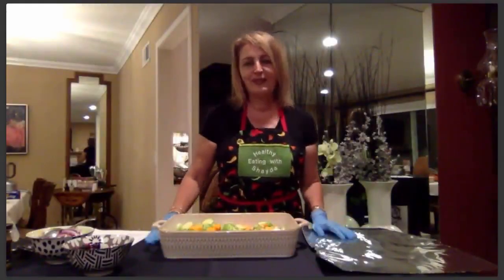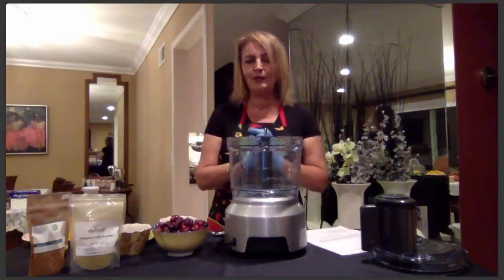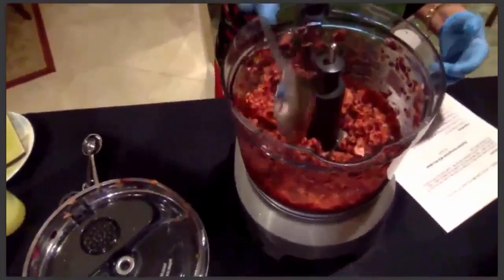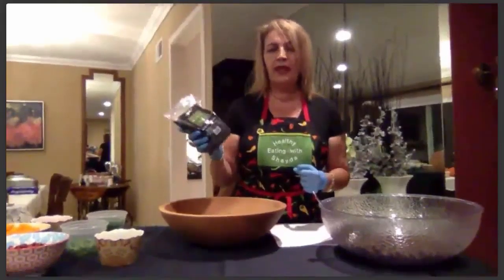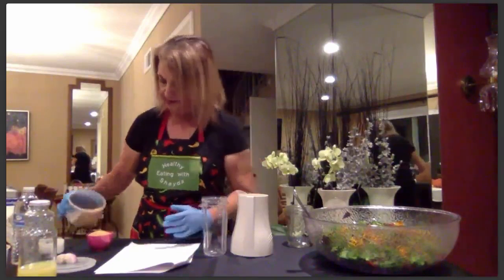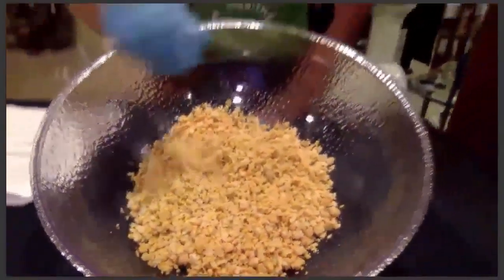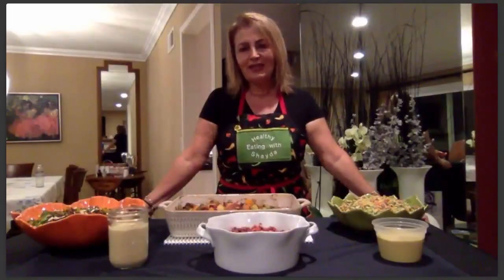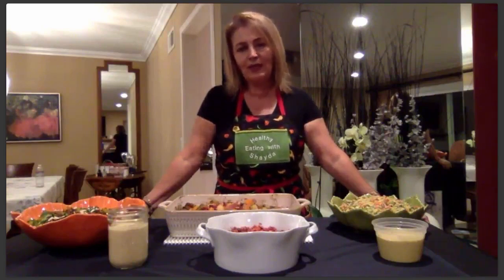Holiday Cooking Webinar! Live #17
The holidays are fast approaching and we all need a little help and inspiration. In this live webinar that Gustavo and  I did.  Here I will share with you six recipes, that even non-vegans will absolutely love.  We are making a delicious roasted brussels sprouts & butternut squash, Spicy cranberry relish, a delicious pomegranate wild  rice salad with dressing and Chef Mauricios mustard "Tuna" salad with dressing.   All of these recipes are gluten free, SOS free (salt, oil & sugar free), and absolutely delicious.  Nobody will miss the turkey!  My hope is that these recipes gives you lots of ideas and inspires you to get creative in the kitchen.   Here's to helping you make your Thanksgiving day easier and more delicious.  Happy Thanksgiving everyone:)

See recipes below:

Delicious Roasted Brussels Sprouts and Butternut Squash
Ingredients:
1lb. fresh Brussels sprouts, sliced in half
1lb. fresh butternut squash, cubed
1 large red onion or sweet onion (vadilia)
1 cup fresh cranberries
¼ cup fresh lime juice
¼ cup fresh orange juice
1 Tbsp. lemon pepper
Preparation:
In a large bowl, add the sliced Brussels sprouts, butternut squash, cranberries and
onion and toss. Then add the orange juice and lime juice and toss until it’s well coated.
Put everything in a casserole dish then sprinkle the lemon pepper on top. Cover the
dish for the first 30 minutes, then remove and let it cook in the oven until the juice has
evaporated and the veggies have roasted to your liking.
Heat the oven at 400 degrees and roast in the oven for 30-50 minutes.

Spicy Raw Cranberry Relish
Ingredients:
1lb. bag of fresh cranberries, rinsed
1 small red onion, quartered
2 medium oranges, zested, peeled & sectioned
5-6 medjool dates, pit removed
1 Tbsp. fresh mint
1 lime, juice & zest
¼ Tsp Jalapeño pepper, or more to taste OR citrus pepper from savory spice
Preparation:
In a food processor fitted with an “S” blade, first pulse the oranges, zest, lime juice, red
onion and dates. Then add the fresh mint, cranberries and Jalapeño pepper. Keep
pulsing until you get the consistency that you like. I prefer this to be a little chunky but
it’s delicious either way.

Delicious Pomegranate Wild Rice Salad
Ingredients:
3 Cups of cooked wild rice
1 bunch flat or curly parsley, chopped
½ cup or more chopped fresh mint
4 scallions, chopped
1 yellow bell pepper, chopped
1 ½ cup pomegranates arils
8-10 ounces mixed greens, spinach, kale or spring mix lettuce
2 cups steamed butternut squash or Hannah sweet potatos
Dressing:
½ cup toasted sesame seeds
¼ cup fresh orange juice
¼ cup fresh lime juice
1 small shallot
½ cup of water
Preparation:
Put everything in a blender and blend until smooth.
Note:
For the dressing you may use just fresh lime or lemon juice, or your favorite flavored
balsamic vinegar (pomegranate).
Preparation:
Cook wild rice according to your preferred method. Then steam or roast the butternut
squash or potatoes. Once the rice is cooked and cooled, add the rice and potatoes to
a large bowl. Next add all the ingredients and toss gently until well mixed. Add your
dressing mix well and enjoy.

Chef Mauricio's Mustard “Tuno” Salad
Ingredients:
4 cups of cooked garbanzo beans or 2 (14.5oz.) can salt free garbanzo beans, rinsed
3 Roma tomatoes, chopped
1 Carrot, chopped
1 ½ cups celery, chopped
1 small red onion, chopped
1 bunch flat parsley, chopped
1 bunch fresh basil, chopped
Preparation:
Put the garbanzo beans in a food processor fitted with a “S” blade, and pulse a few
times until the beans are broken but still flaky (do not over blend). Transfer the beans
to a large bowl and add all the rest of the ingredients. Toss everything together gently.
Dressing:
½ cup stone ground mustard
½ cup yellow mustard
½ cup raw cashews
1 Tbsp granulated garlic
¼ Tsp black pepper
2 cups of water or broth
Preparation:
Blend everything together until you have a smooth consistency.